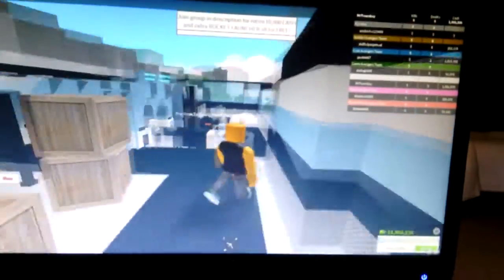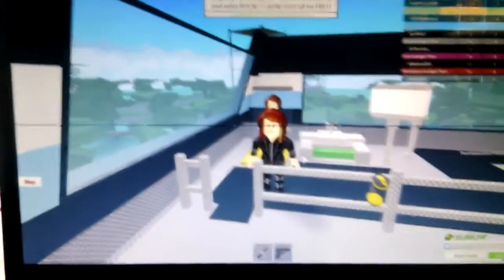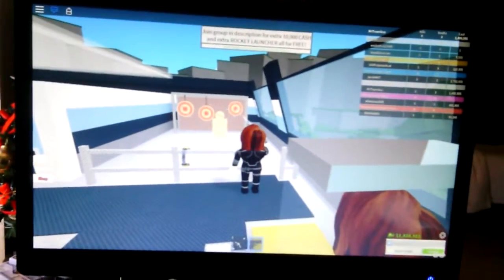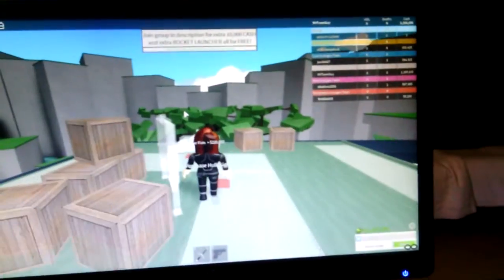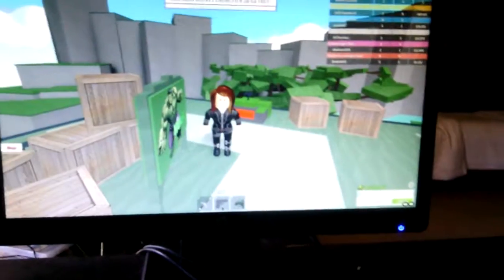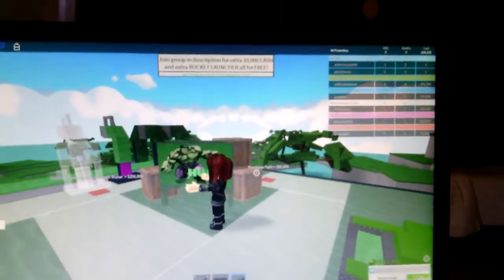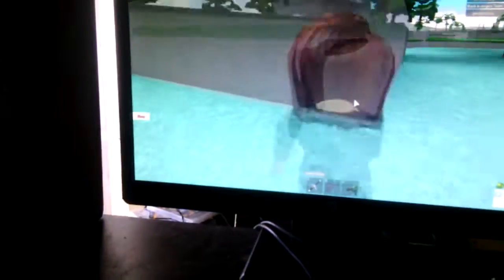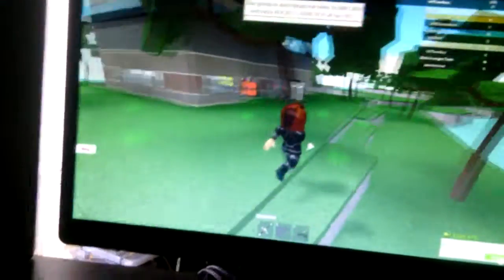Roblox Avengers Tycoon Gameplay #4